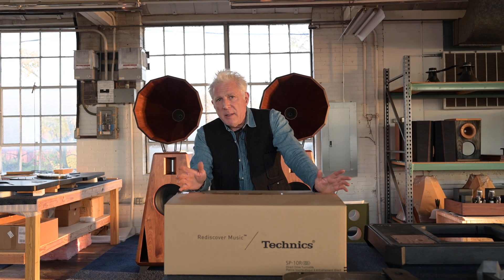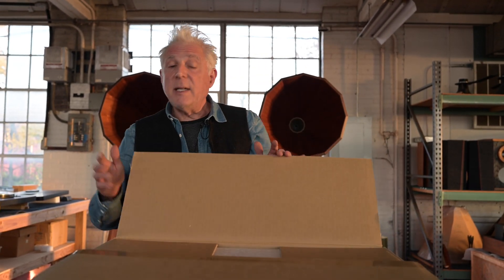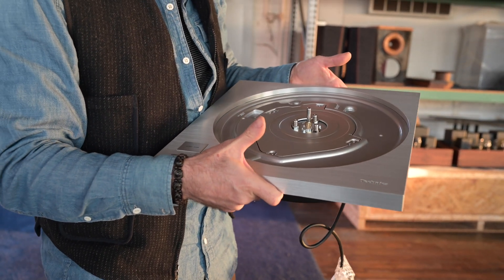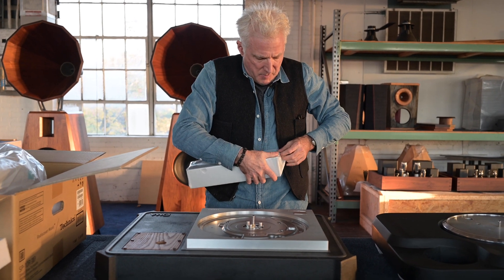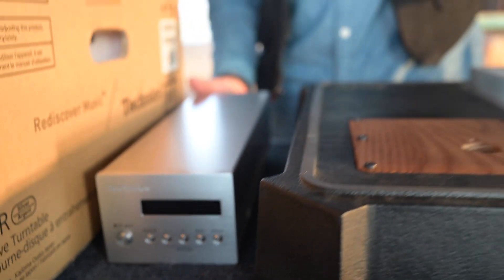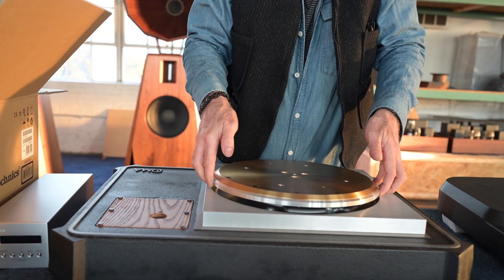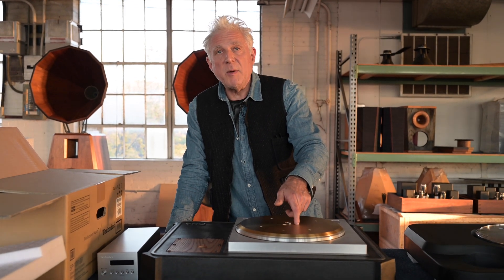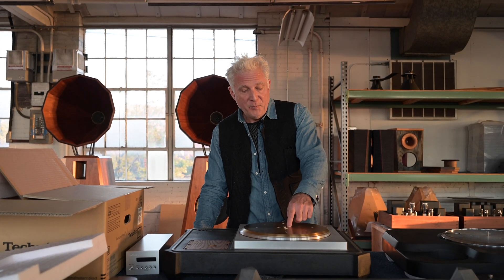OMA and the Technics SP10-R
OMA's founder Jonathan Weiss explains the history of the Technics SP-10. In particular he talks about the SP-10R turntable, and why OMA designed a special plinth for it. OMA's SP10 Plinth System is a single sand casting of hypo eutectic or "grey" iron. Designed to accommodate both the new Technics SP10R motor unit (as well as the earlier SP10 MK2 and 3 motor units), this plinth provides exceptional rigidity, mass, and vibration damping properties.